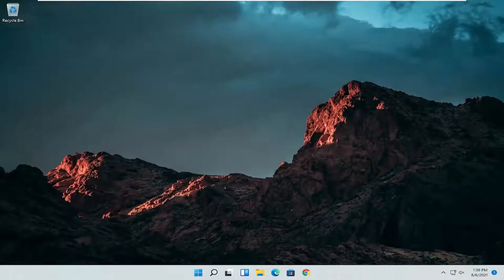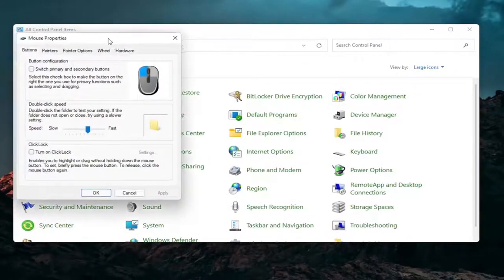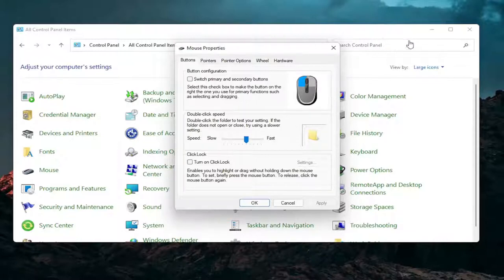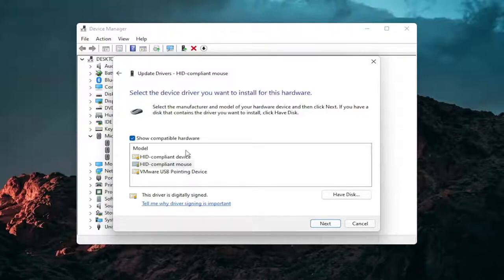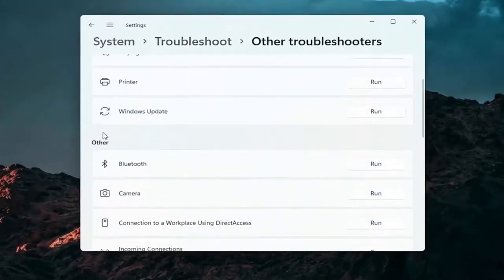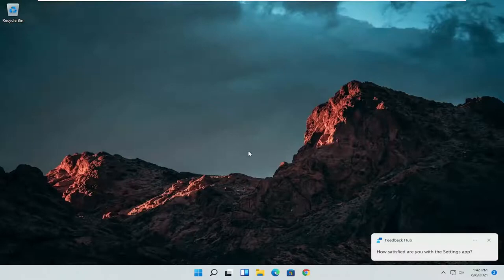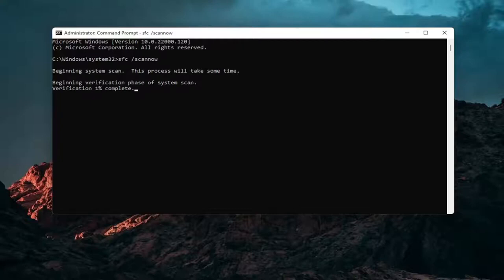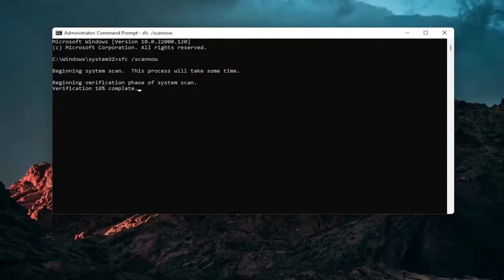How to Fix Laptop Touchpad Not Working Problem on Windows 11 [Solution]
This tutorial covers the most common ways to resolve a non-functioning laptop touchpad. If you cannot resolve your laptop's touchpad after trying the solutions on this page, the touchpad is probably not working due to a less common cause. In this case, we recommend taking the laptop to a computer repair shop for further analysis.

Is your laptop mouse not working? Try these touchpad troubleshooting tips to get your mouse working again in no time.

The touchpad on Windows 11 laptops and computers might occasionally stop working. Sometimes the touchpad won't scroll correctly, while at other times, the touchpad can't be detected by the Windows 11 computer at all.